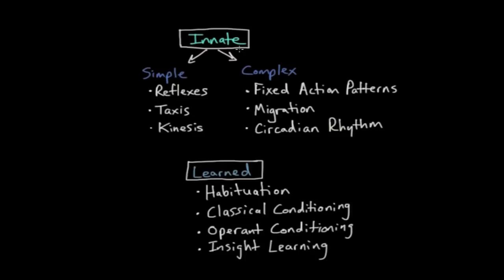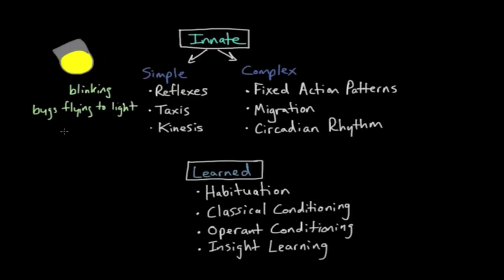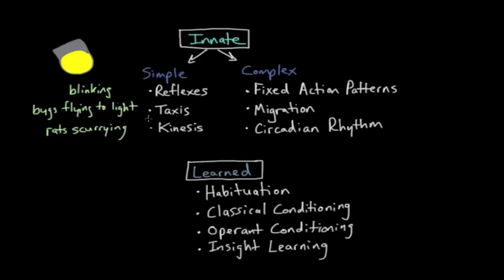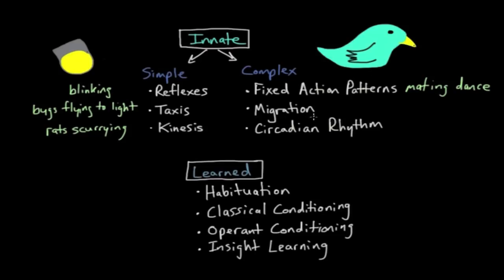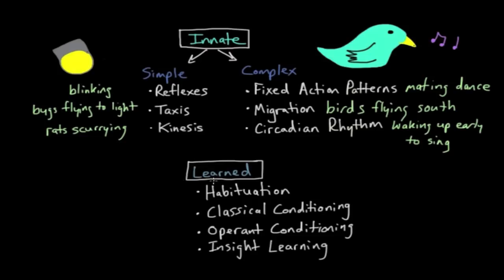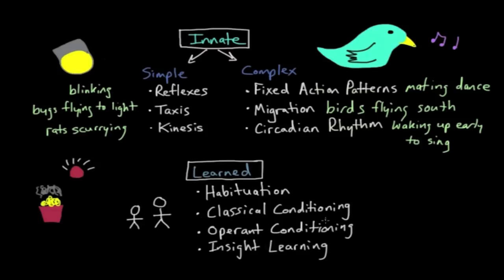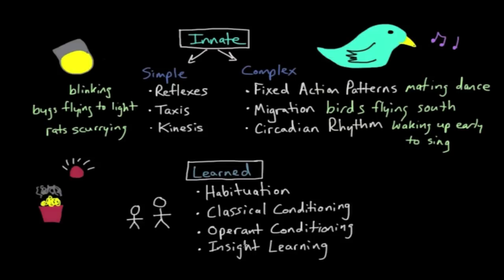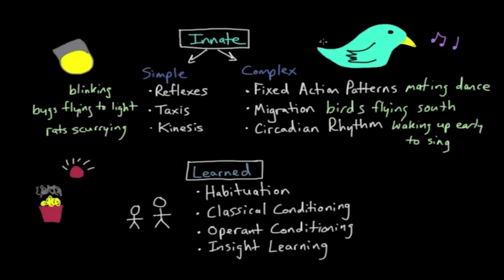Operant conditioning: Innate vs learned behaviors | Behavior | MCAT | Khan Academy